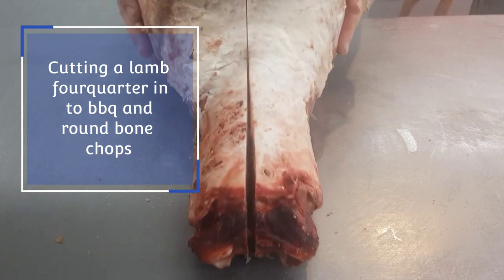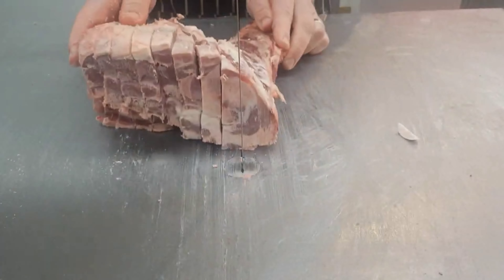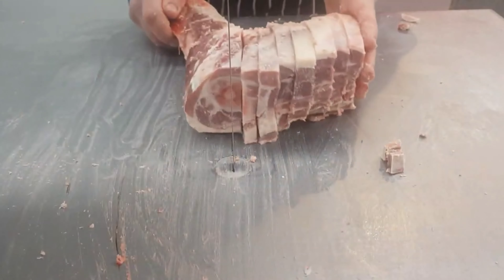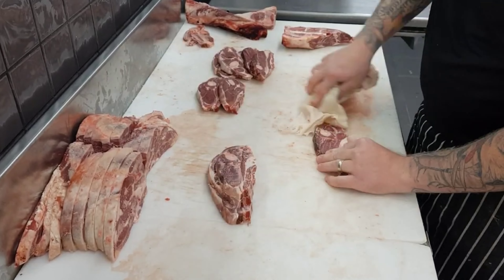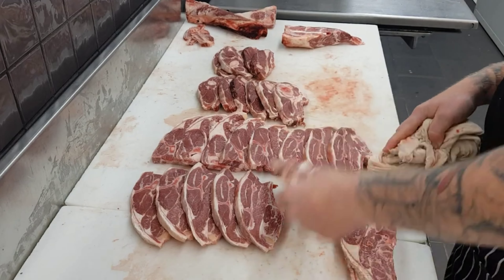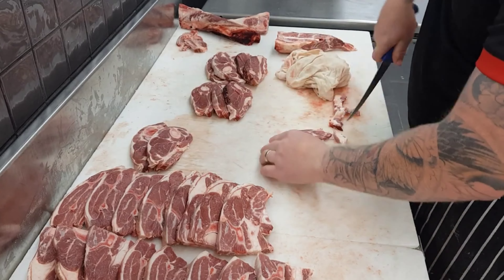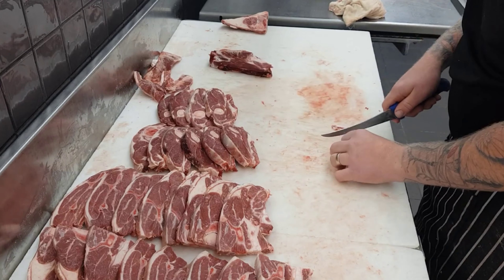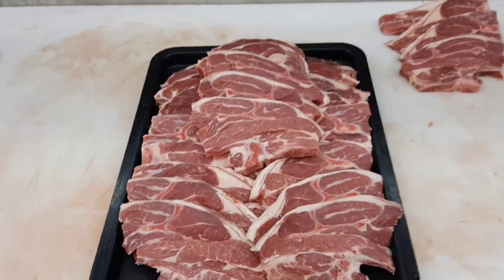Cutting lamb bbq chops, shop front style.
How i cut lamb BBQ chops, round and shoulder chops including wiping and trimming for shop presentation.